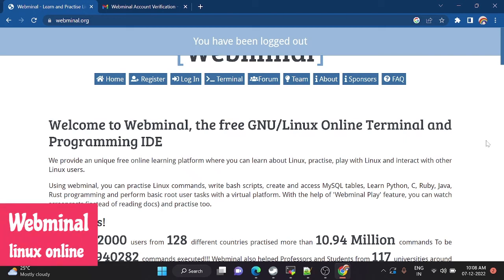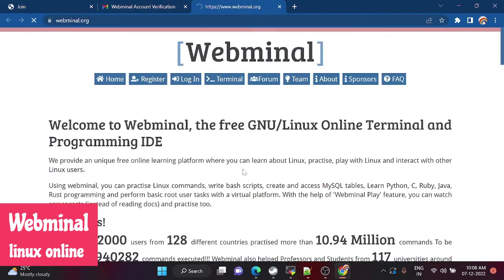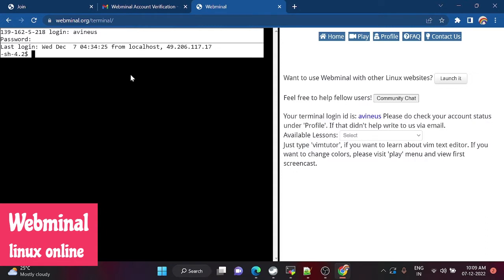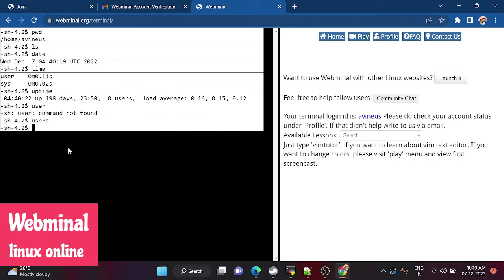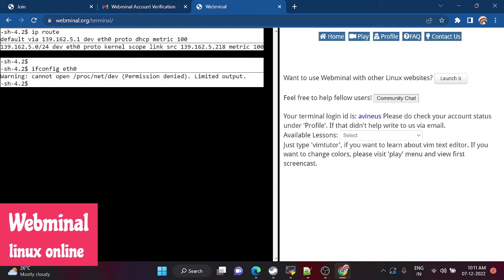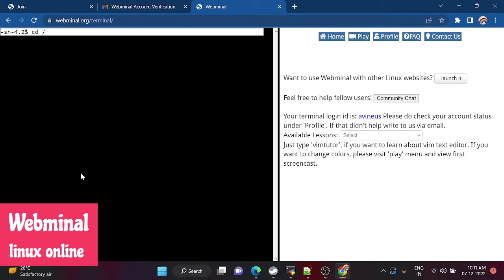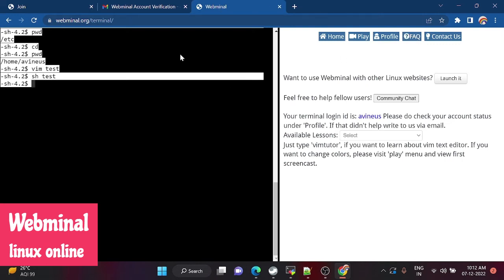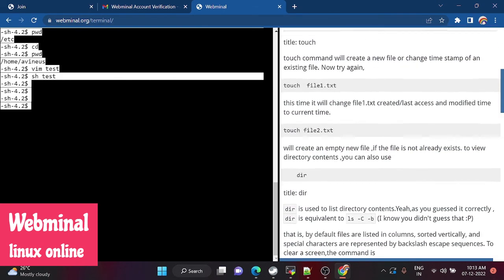Step by Step: How to Use Webminal Linux Online | Linux without PC